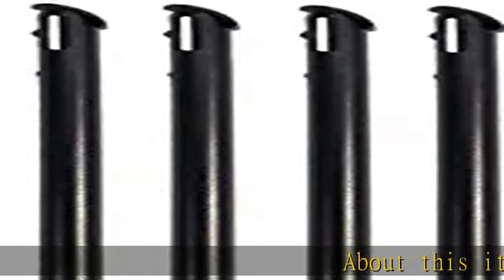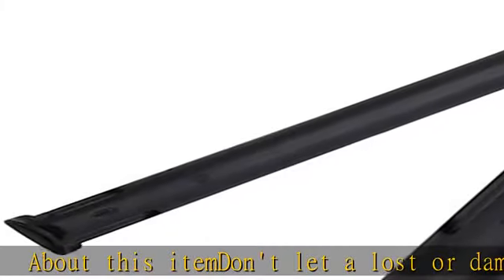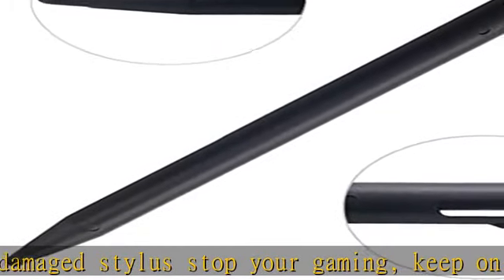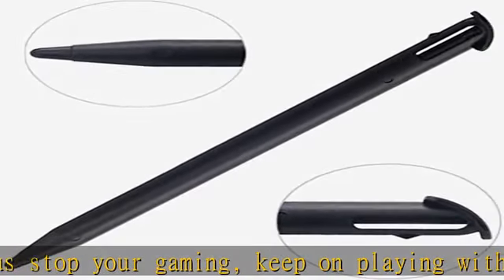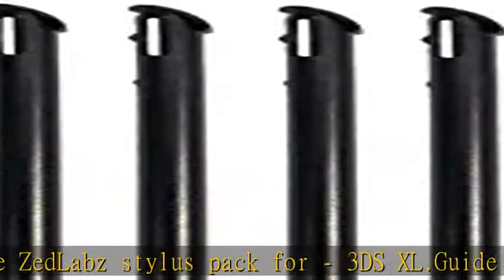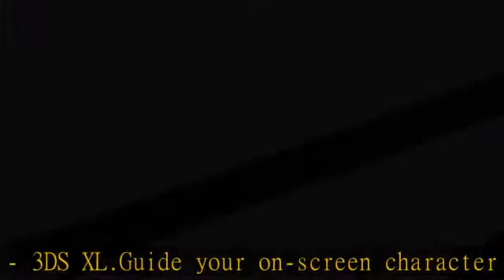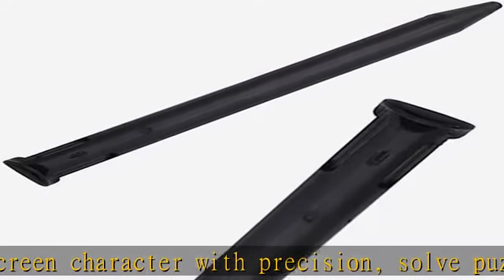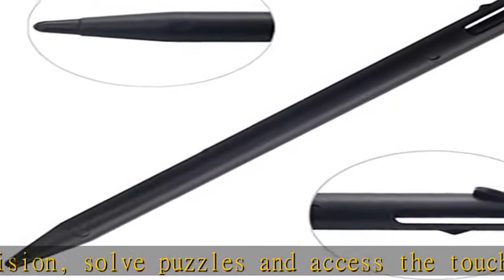FainWan 5 Pack Stylus Pens for New 3DS XL 2015 Nin-tendo Slot Replacement Pen Plastic Touch Screen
FainWan 5 Pack Stylus Pens for New 3DS XL 2015 Nin-tendo Slot Replacement Pen Plastic Touch Screen Pen Set (Black)